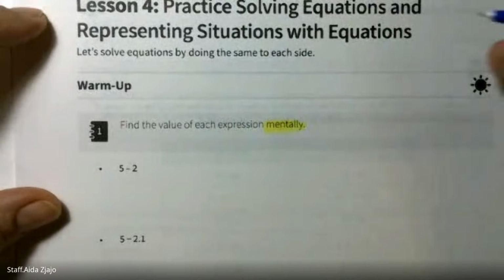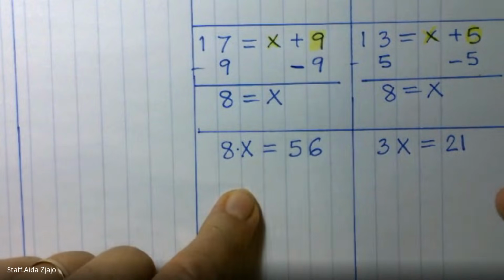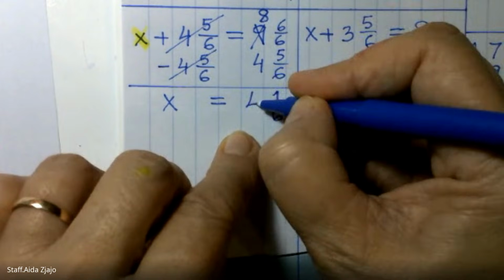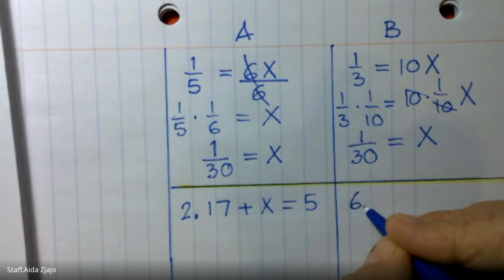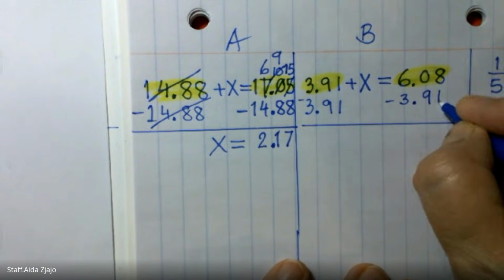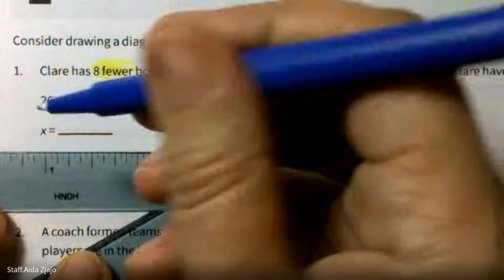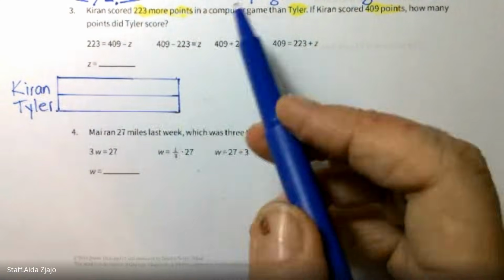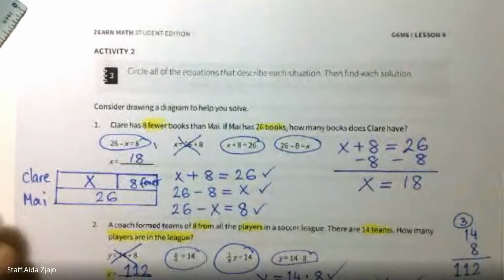(6.EE.2a) 6th/ Lesson 4 /Mission 6 /ZEARN /Open Up /Mrs.Z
6th Lesson 4 Mission 6 ZEARN Open Up Mrs.Z
The lesson is covering 6.EE.2a Write, read, and evaluate expressions in which letters stand for numbers. a) Write expressions that record operations with numbers and with letters standing for numbers. For example, express the calculation “Subtract y from 5” as 5 – y.